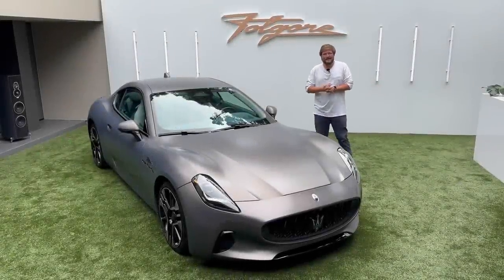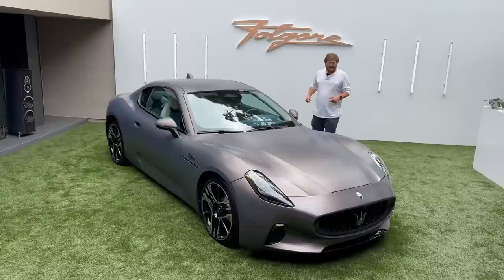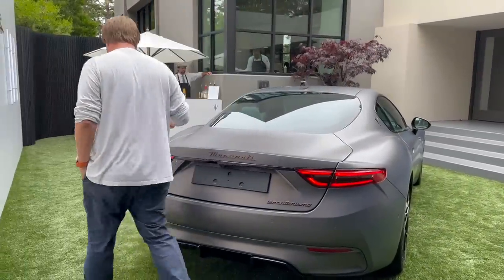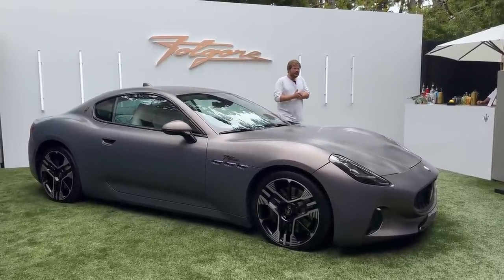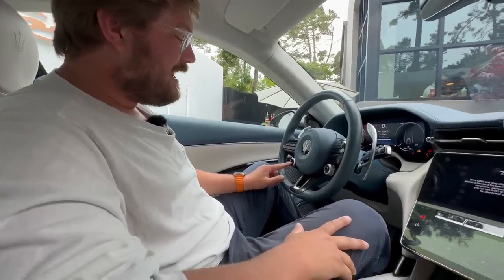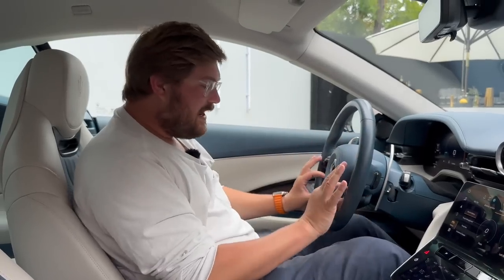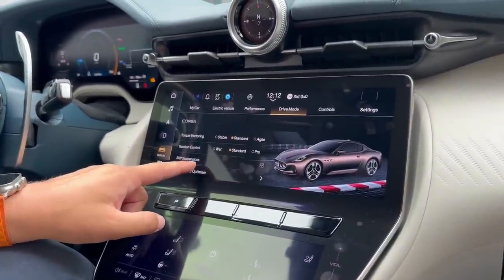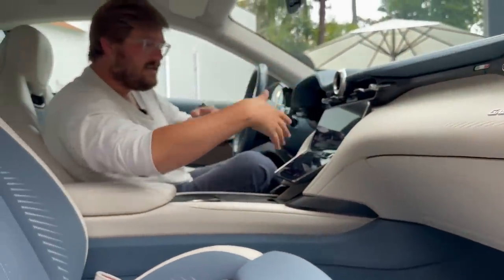Maserati's First Electric Car! Full Tour Of The GranTurismo Folgore - 800V System w/ 400kW Regen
Kyle checks out the new fully electric Maserati GranTurismo Folgore! We are starting to see a trend of higher end luxury vehicles transition into the EV space and Maserati seems to be taking it head on committing to a fully electric lineup by the end of the decade.

0:00 - Hello & Welcome!
1:08 - Specs + Exterior Tour
10:25 - Interior Tour / Software / Settings
23:35 - Alyssa's Backseat Review
26:15 - More Exploring
27:41 - Sonus fabre Sound System
34:04 - Final Thoughts